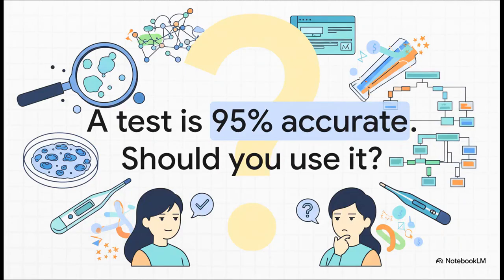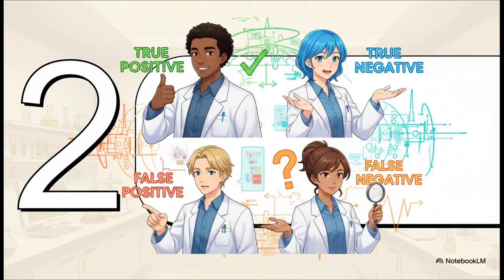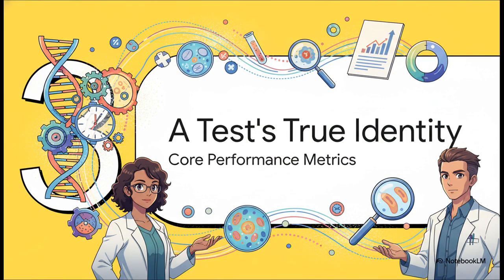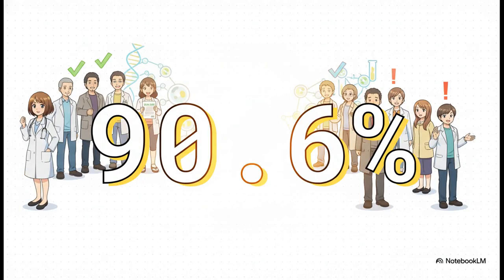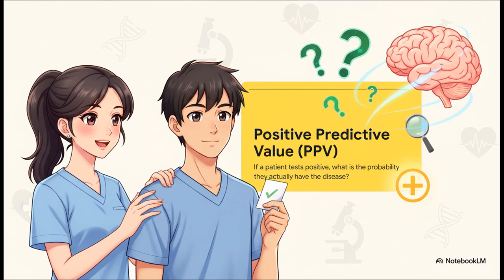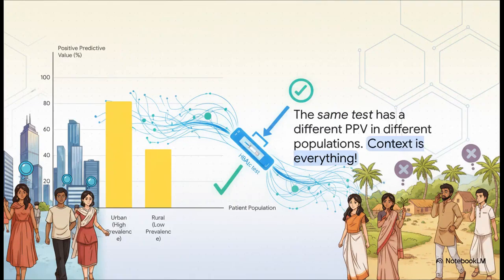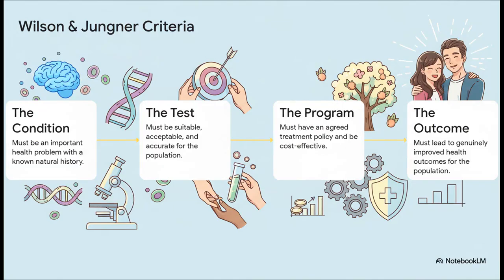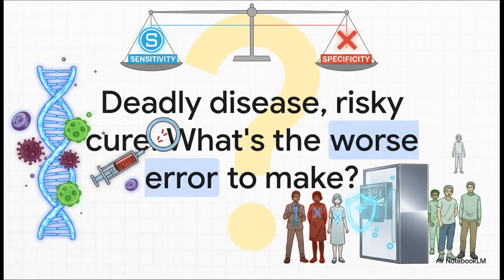Screening Test Confidence